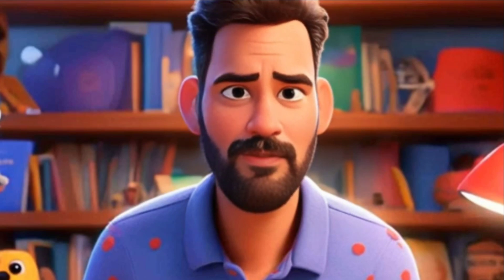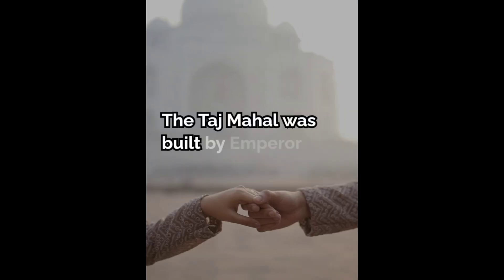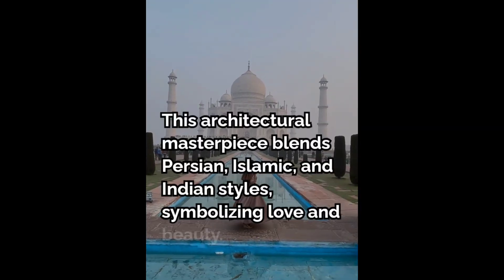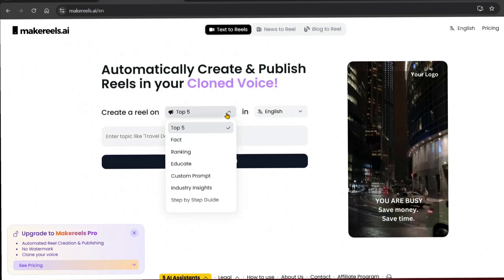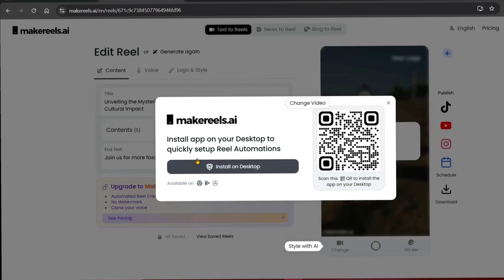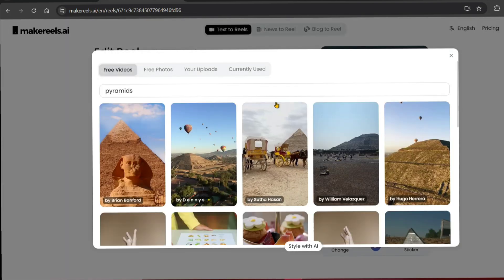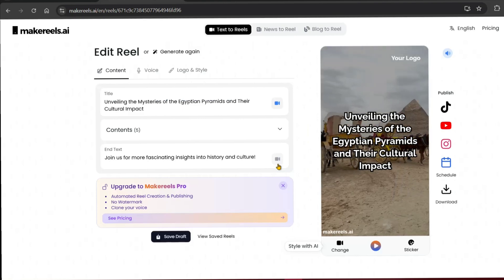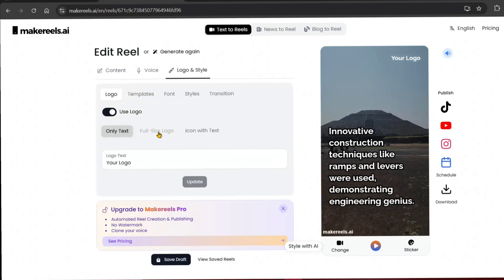Ai Videos Create ചെയ്യാം Free ആയി Sign Up പോലും ചെയ്യാതെ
🌟 **Free AI Video Generator in Malayalam** 🌟

Want to discover the latest AI technology that lets you create videos for free? In this video, I will explain how to use a fantastic AI video generator in Malayalam. This tool can help you easily create videos for your projects, social media posts, or personal celebrations.

🛠️ **What You'll Learn**:
1. How to use the AI video generator
2. Key features of this tool
3. How to make the most out of the free plan

📌 **By watching this video, you'll**:
- Learn how to create impressive videos for your personal or professional needs.
- Explore new ideas for video creation with a free AI tool.

ai tools for video editing Malayalam
Malayalam text video editor
ai image generator Malayalam
how to create ai images for youtube videos
best ai image generator Malayalam
Tjs YouTube tips